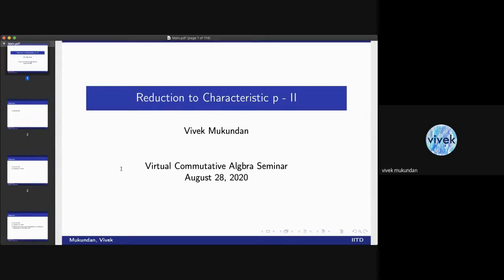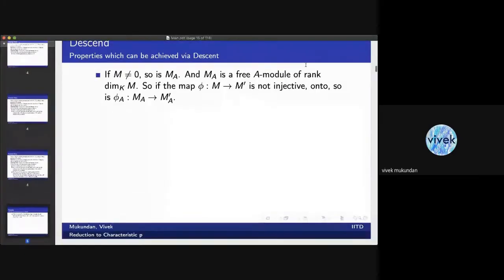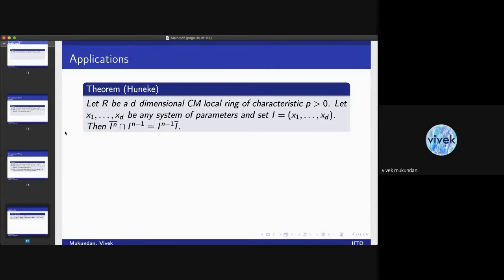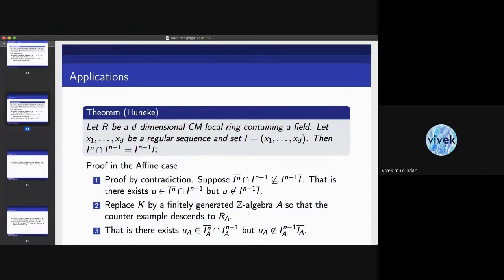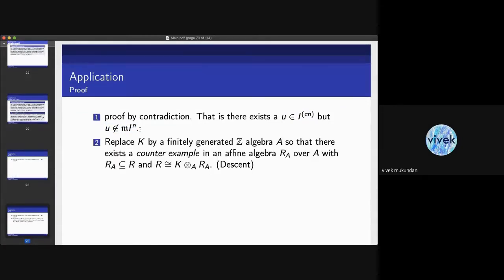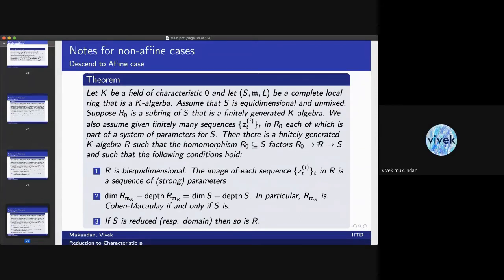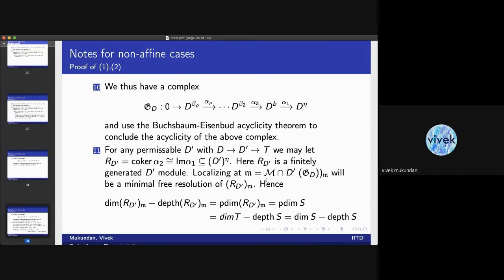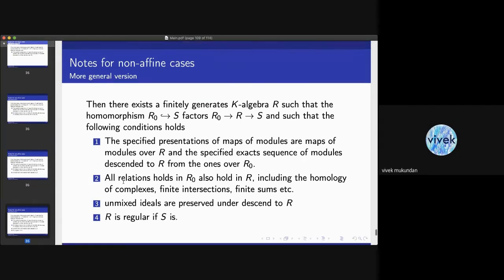VCAS: Reduction to characteristic p (Part 2)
Title:  Reduction to characteristic p (Part 2)
Speaker:  Vivek Mukundan
Date:  August 28, 2020